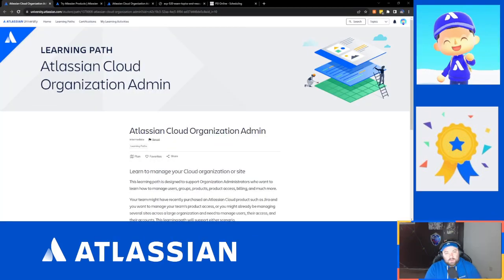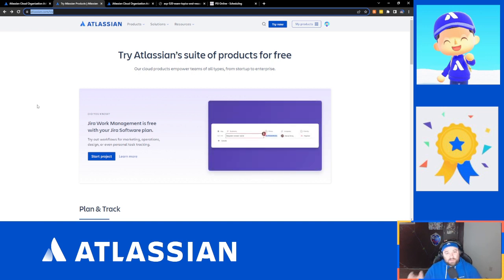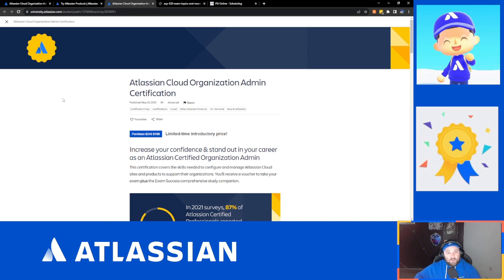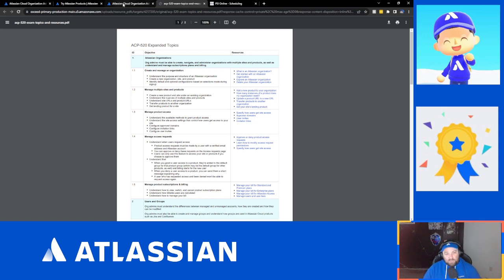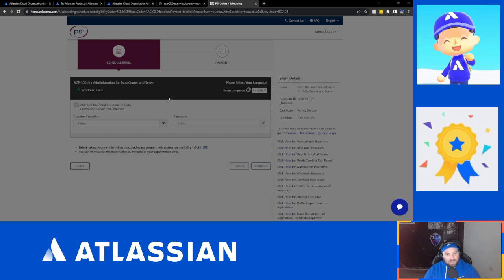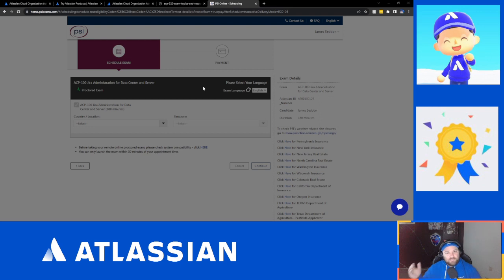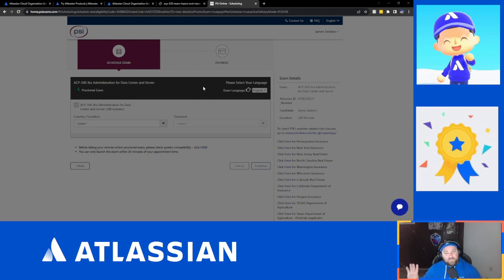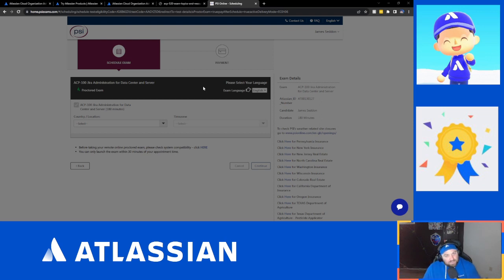How to prepare for ACP-520: Atlassian Cloud Organization Admin Certification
Today, I provide a visual guide to my process in preparing to write the exam for ACP-520: Atlassian Cloud Organization Admin Certification.  Be sure not to miss out on the introductory discount on the Certification Prep Course and Exam voucher.

Be sure to join the Atlassian Online Community, there are tons of Atlassian Customer just like you and me there to help each other every single day